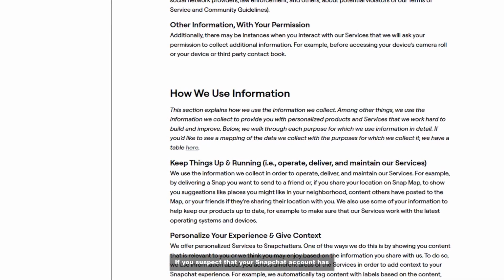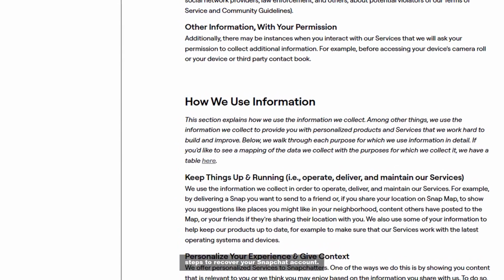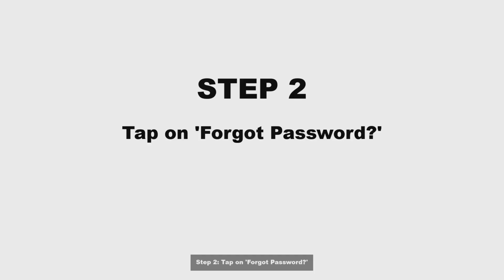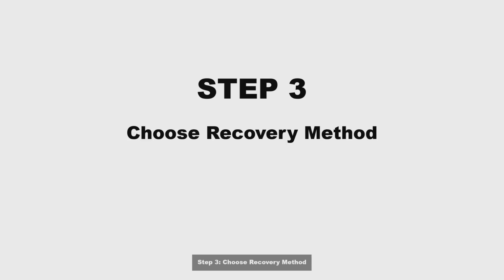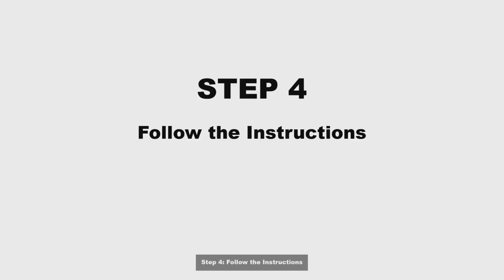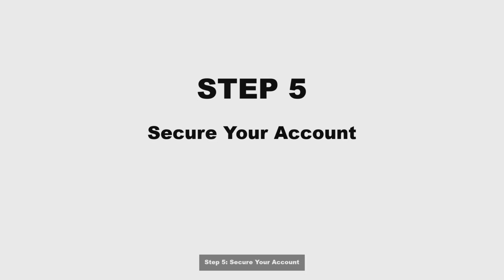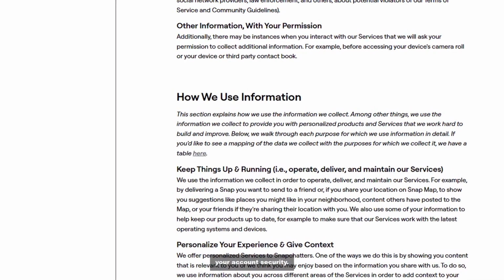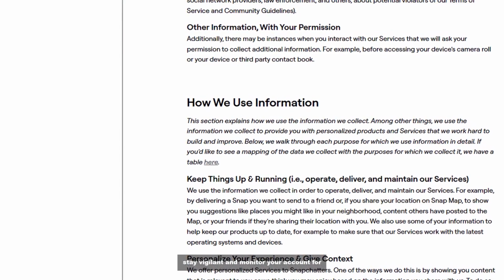How To Regain Access To Snapchat After Suspicious Activity 2026 (STEP BY STEP)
In this video, we will guide you through the process of how to regain access to Snapchat after suspicious activity in 2026 (STEP BY STEP). If you've been locked out or your account has been compromised, follow these easy steps to recover your account.